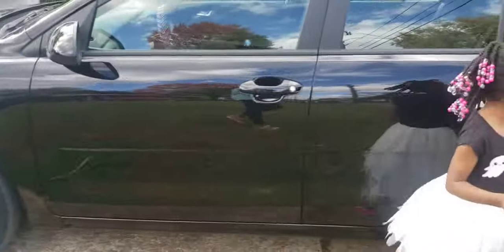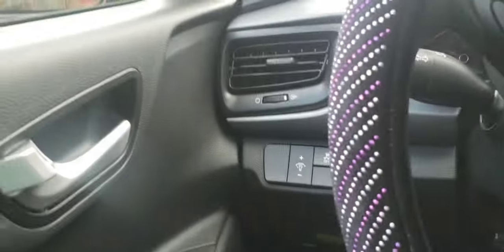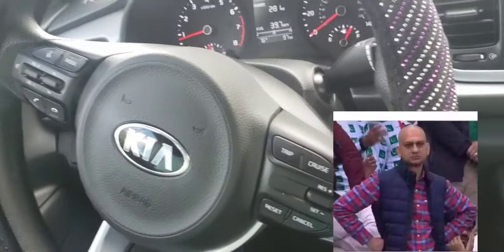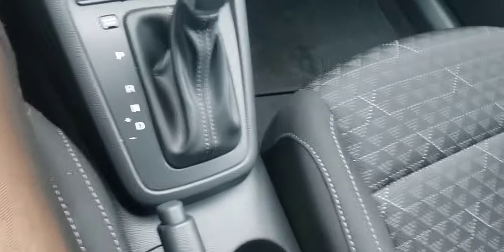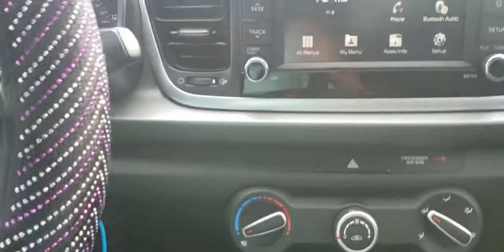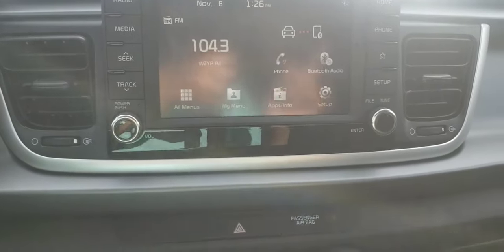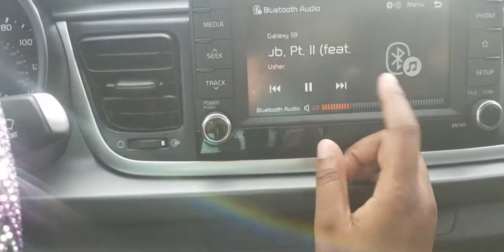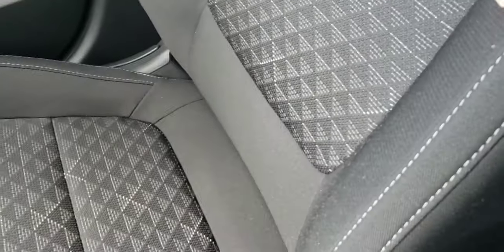My new car tour|2020 Kia Rio